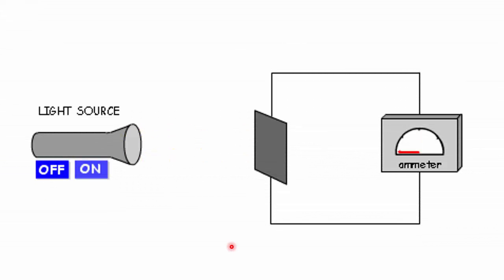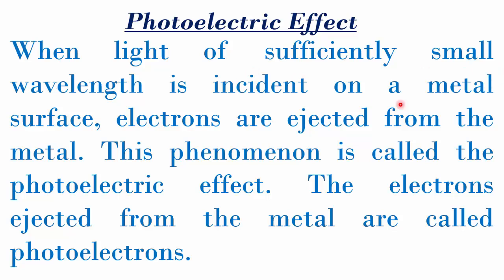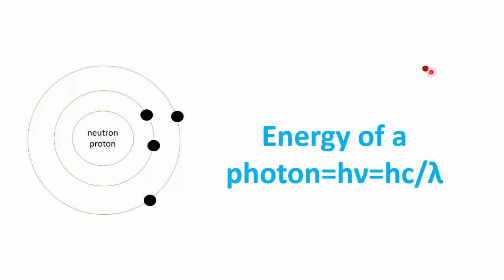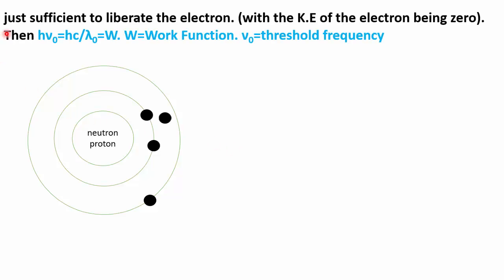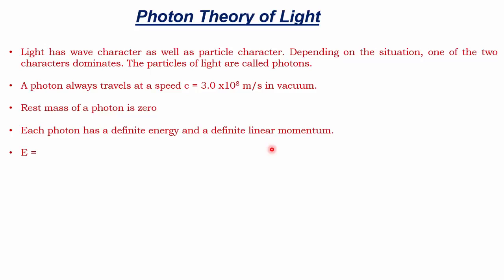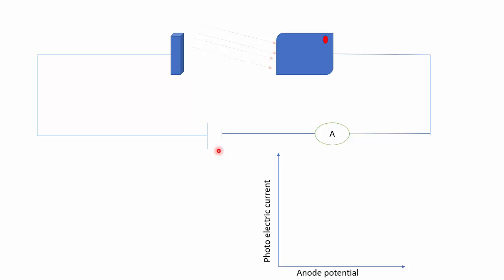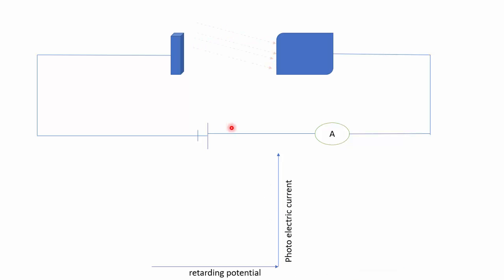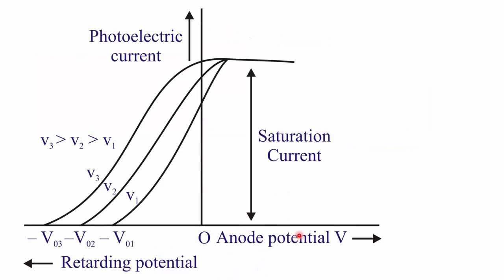PHYSICS | MODERN PHYSICS | PHOTO ELECTRIC EFFECT | STOPPING POTENTIAL | WORK FUNCTION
Einstein Photon theory and equation, Different plots based on photoelectric Effect